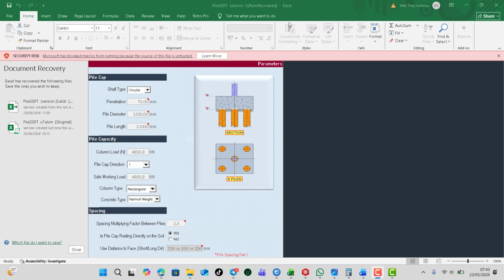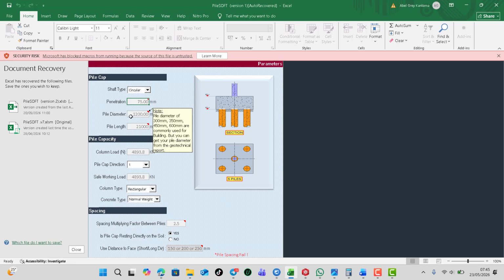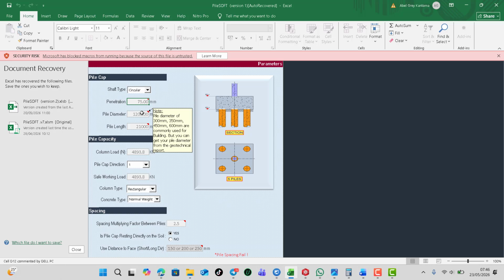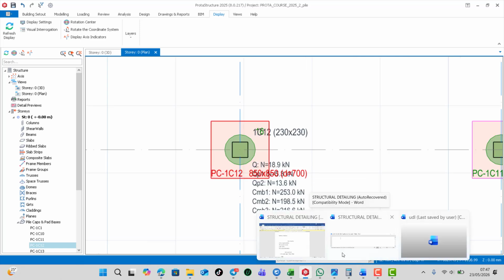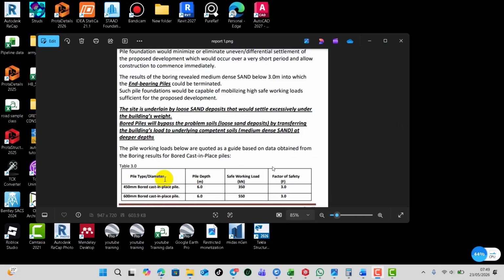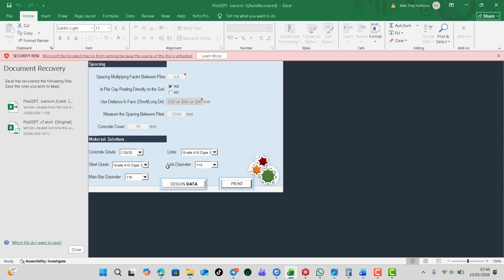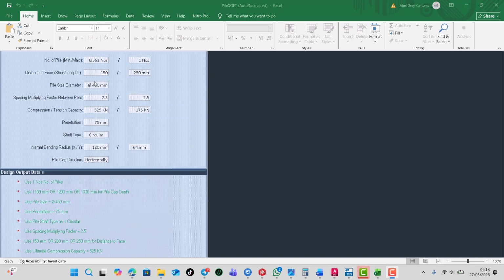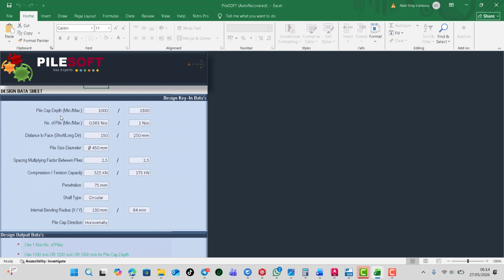Pile Foundation Using Pilesoft